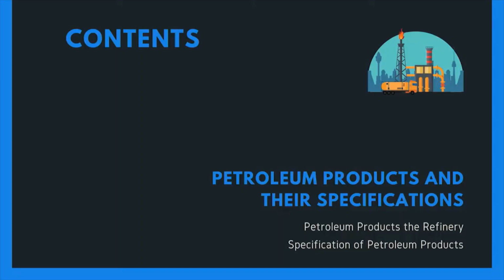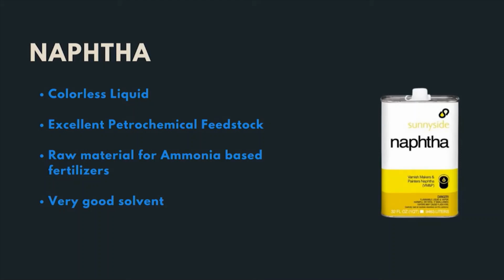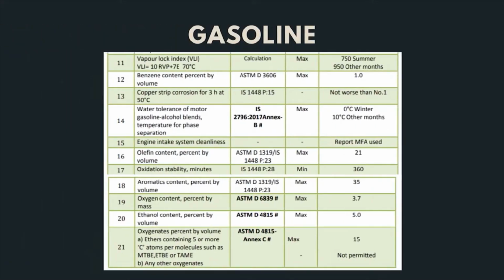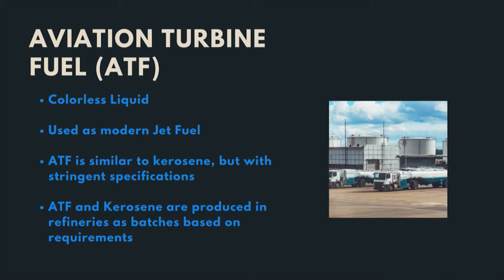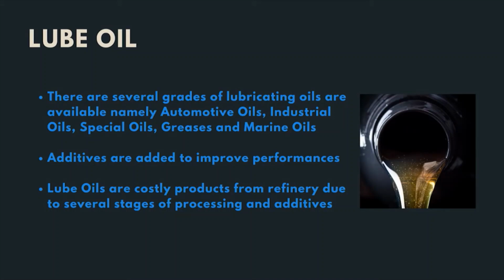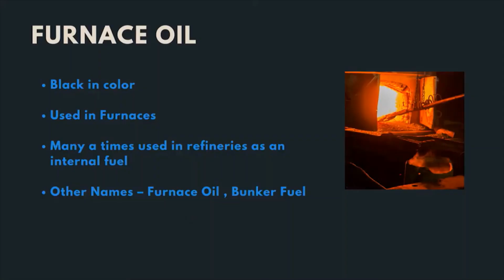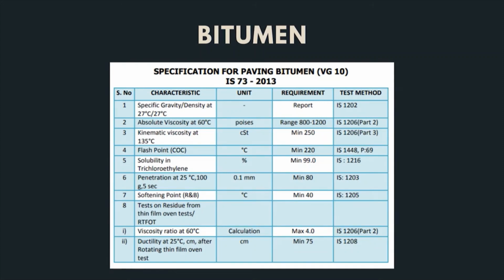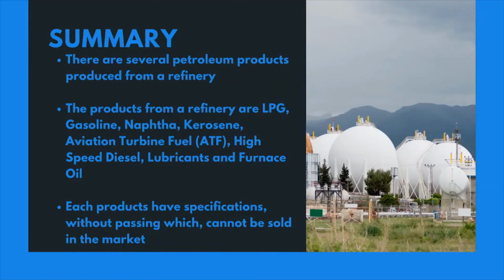Petroleum Products and Their Specifications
This module given an overview about the products that come out by the distillation of crude oil in a
refinery. The basic details like specifications and applications of the products are covered here.